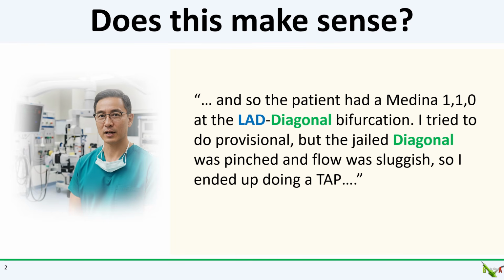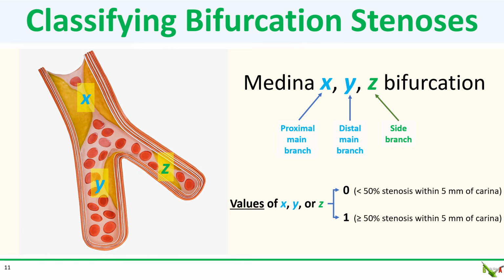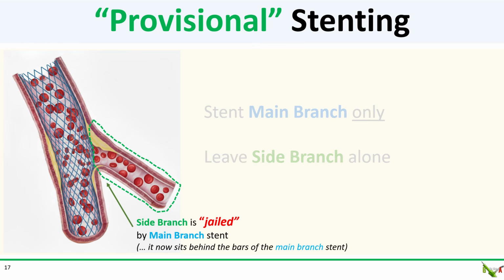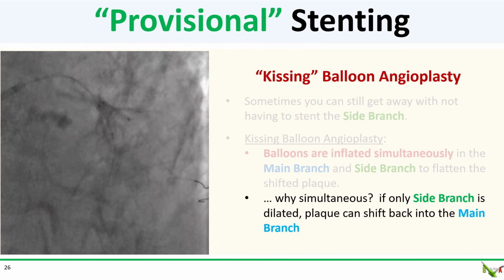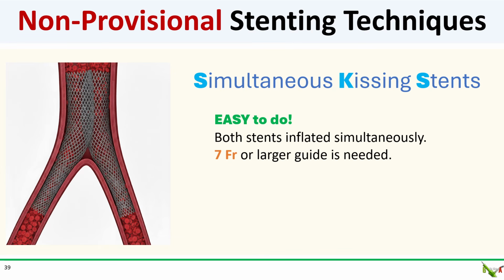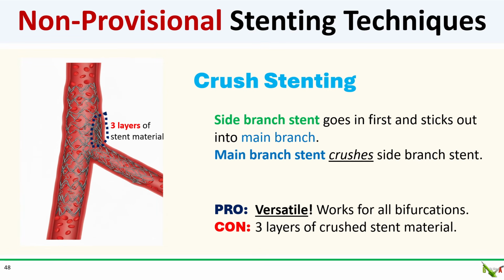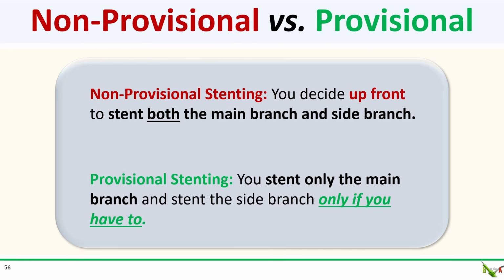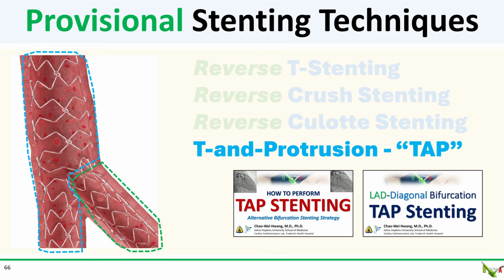Bifurcation Stenting for Newbies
We take a whirlwind tour of bifurcation PCI. This is an introductory video designed for folks new to the cath lab. We discuss bifurcation vocabulary, provisional stenting vs. non-provisional stenting. We do a survey of SKS, V-Stenting, T-Stenting, Crush Stenting, DK Crush, Culotte Stenting, Reverse T-stenting, Reverse Crush, Reverse Culotte, and TAP stenting.

Chao-Wei Hwang, M.D., Ph.D.
Johns Hopkins University School of Medicine
Cardiac Cath Lab, Frederick Health Hospital